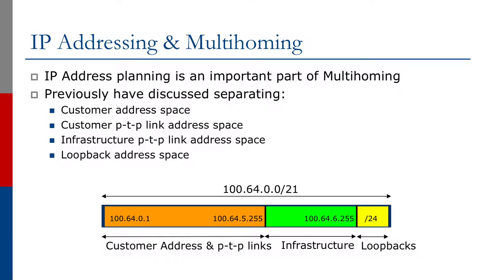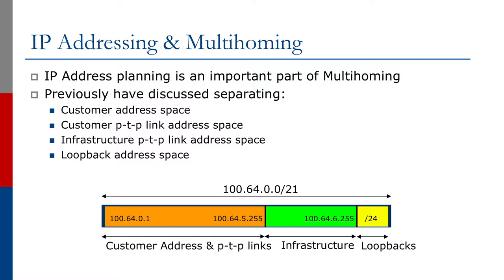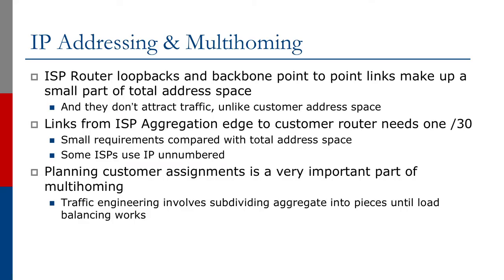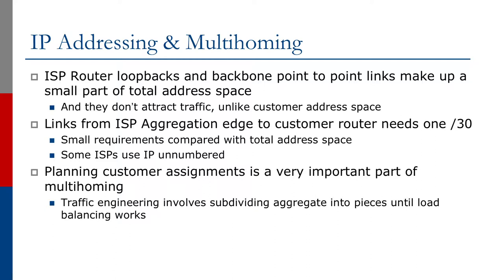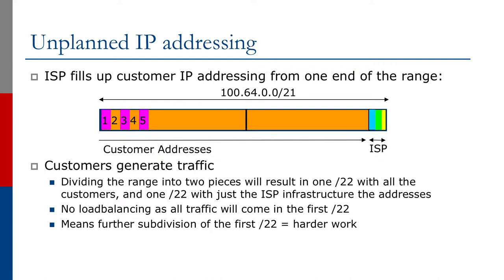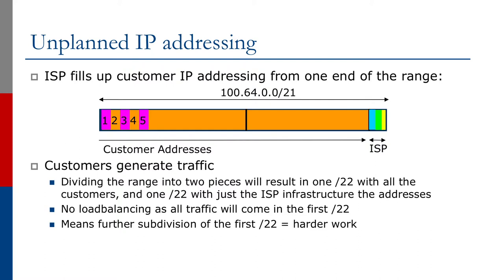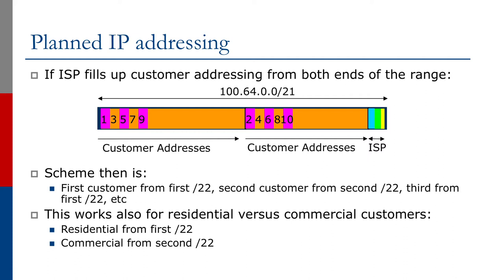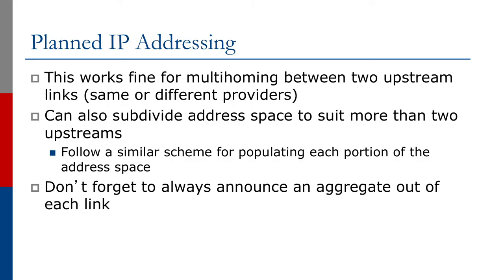IP Addressing and Multi Homing